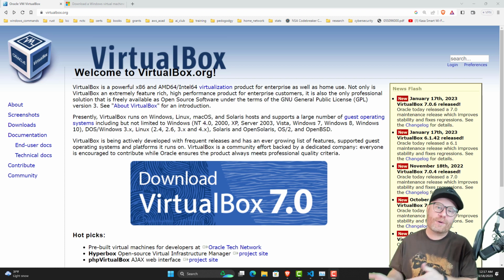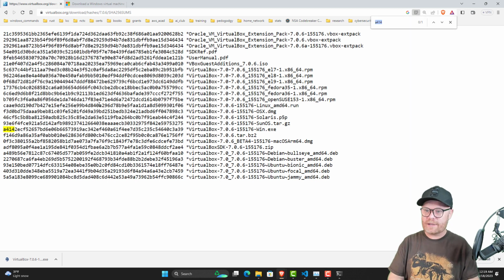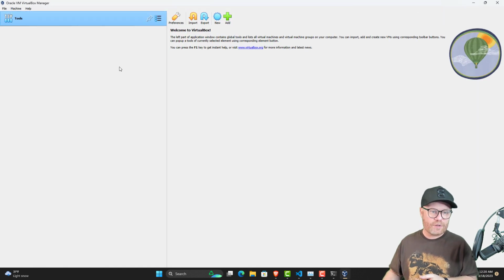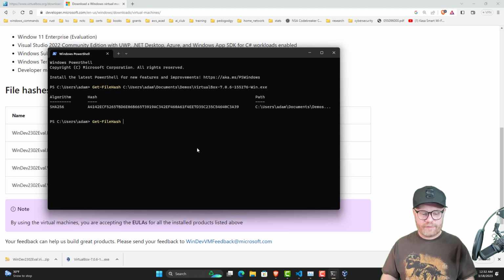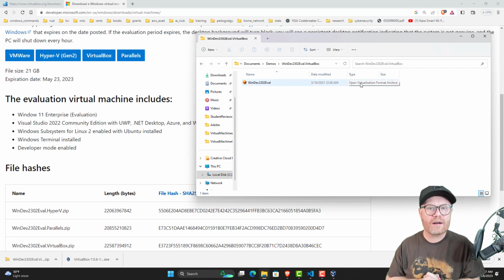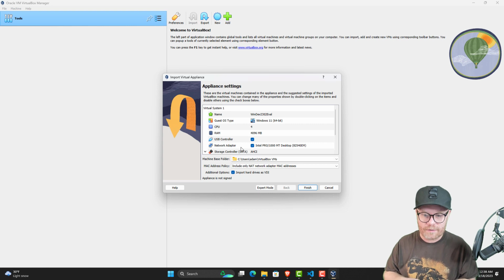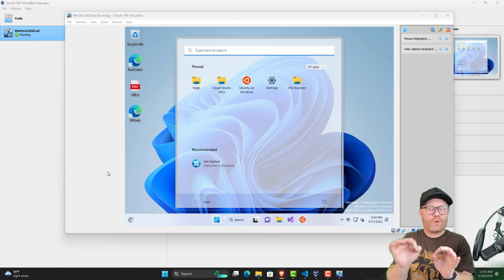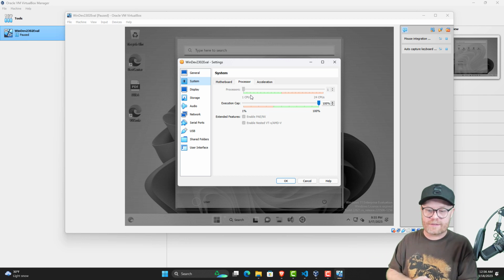Installing VirtualBox and Then Configuring a Free Windows 11 Development Environment VM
We walk through installing VirtualBox, which is free virtualization software. You can use this tool to install and manage virtual machines on Windows, Mac, and Linux systems.

Then, we walk through installing the free Windows 11 development environment using a virtual machine preconfigured for VirtualBox by Microsoft.